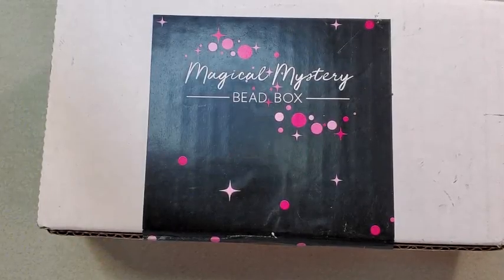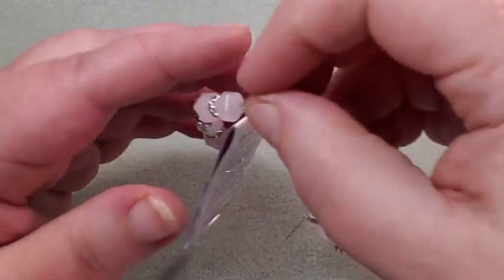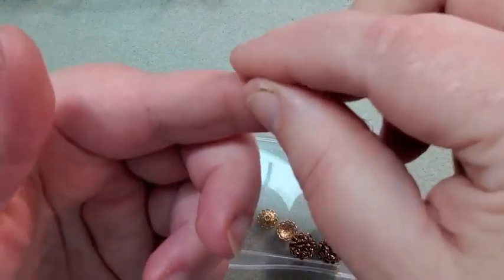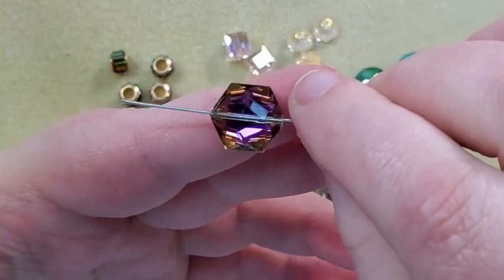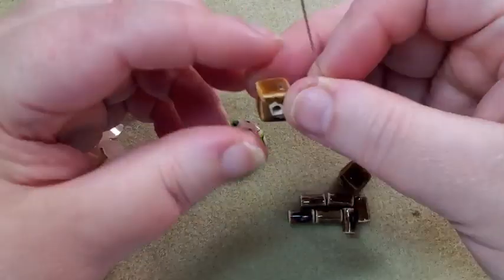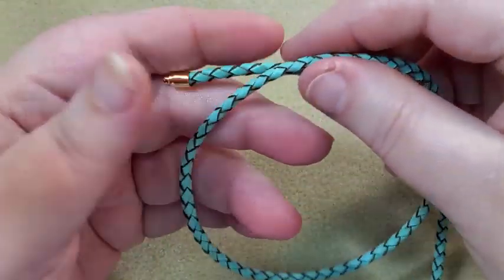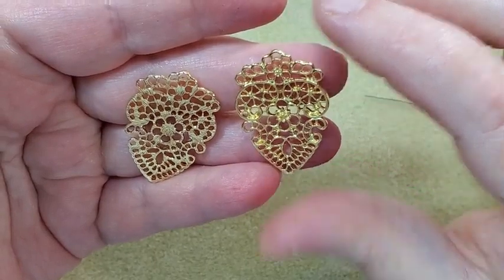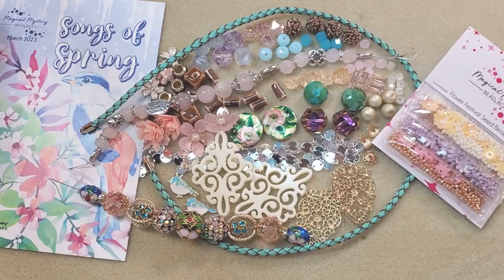Jesse James Magical Mystery Bead Box Unboxing March 2023 Songs of Spring